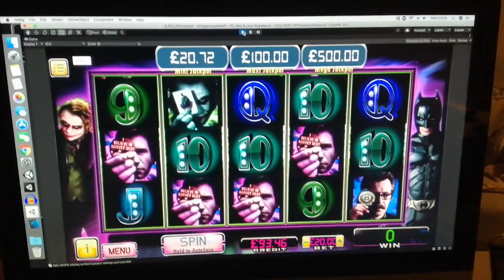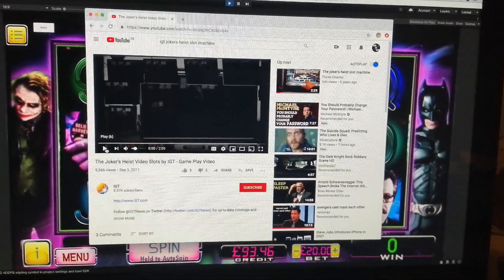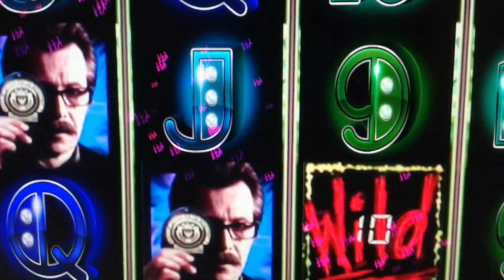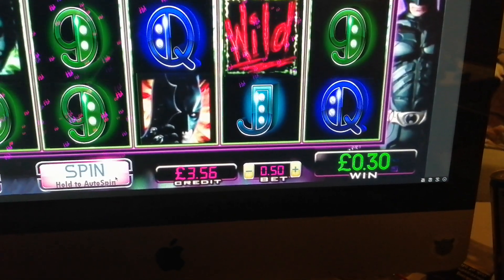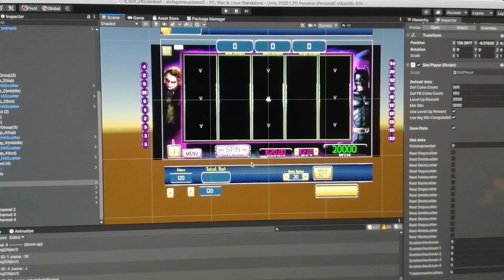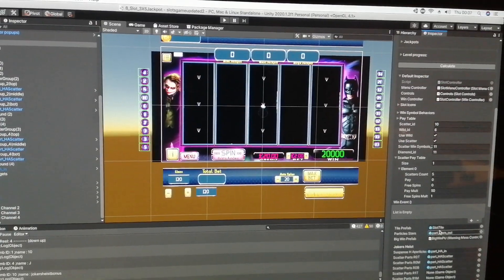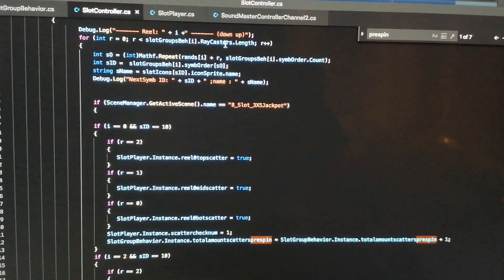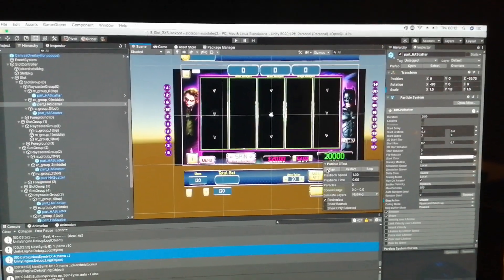CODING your OWN SLOT MACHINE TUTORIAL. PT1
Welcome... Inside the Arcade.
In this video I will be showing you the basic concepts of what kind of slot machine I will be showing you how to create.

In this video I will show you how, bar a few necessary deviations, I try and faithfully recreate one of the best looking and sounding slots machines I found in Las Vegas. It is IGT s The Jokers Heist.
With the base reels almost complete, excluding the sprites on the lower paying symbols, I am showing you in this video the kind of gameplay you can expect.
From Paying Lines, Stake amounts and accurate spin rate.. I also show you the effect I can create from suspense filled reels slowing action and sprite inclusion which add an extra layer of realism and fun.

This project will take you some time to complete, but the idea being that, as someone who has NO prior coding knowledge myself, being shown a few tricks and basic code writing, YOU can also recreate ANY slot machine you desire.

So take a trip with us, INTO THE ARCADE. £500 jackpot